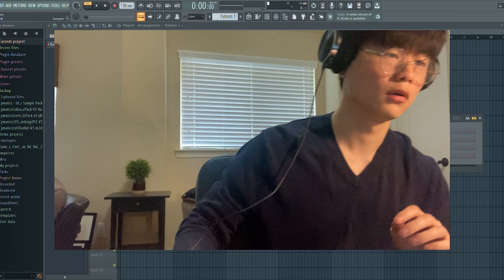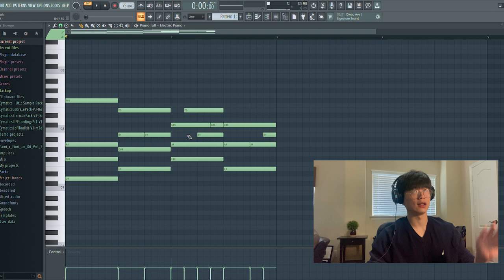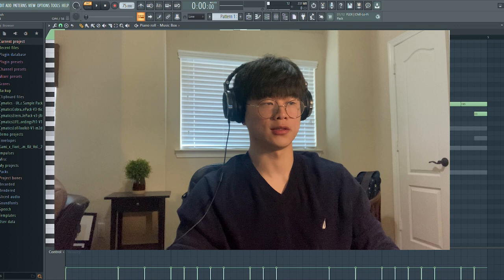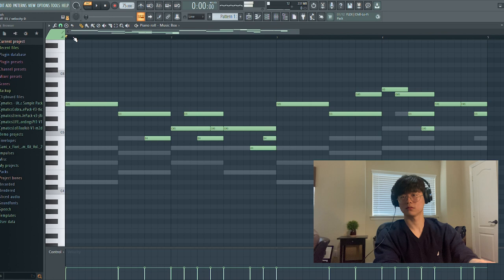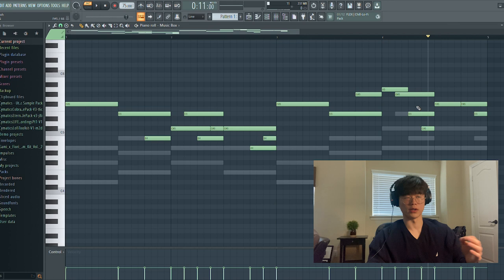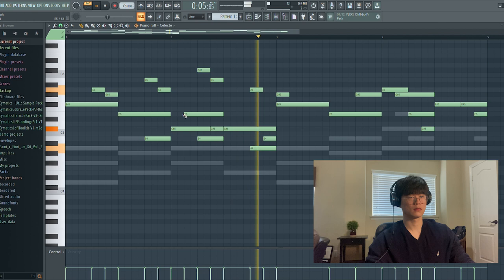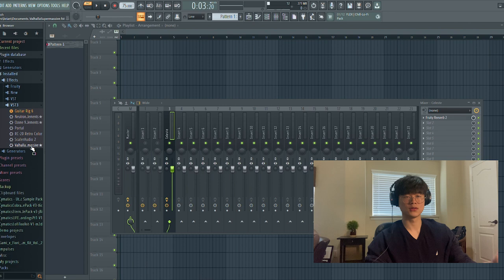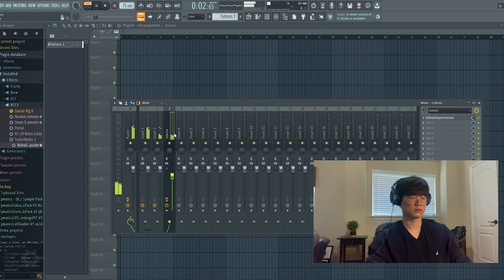The "Lofi Guide" - Ch. 2 (Melodies & Countermelodies)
Pt. 2 of the series!
Hopefully u guys are enjoying it so far :)))

And keep an eye out for the new song!